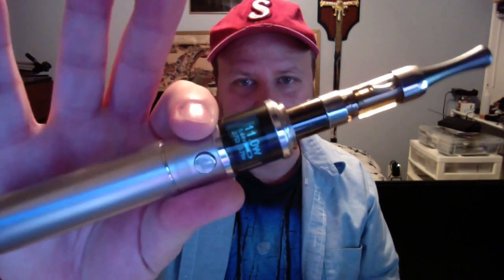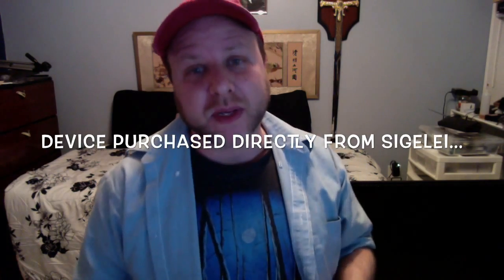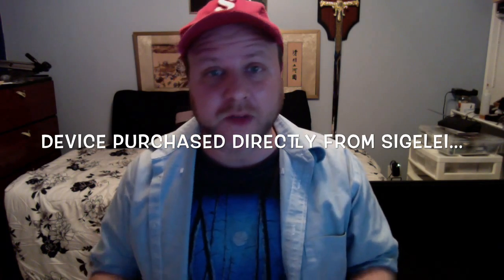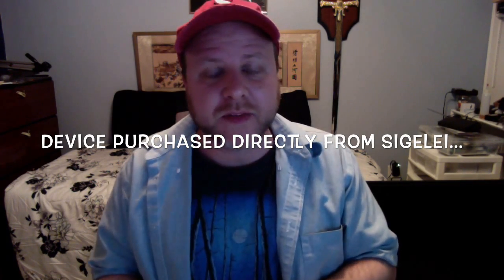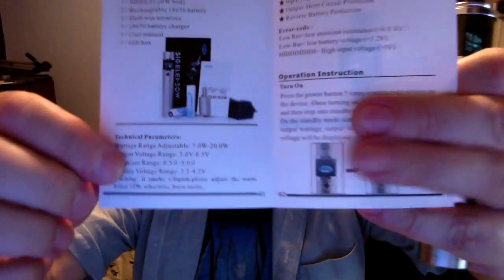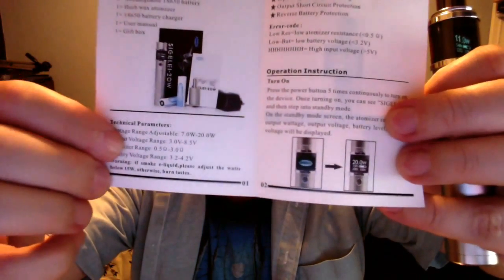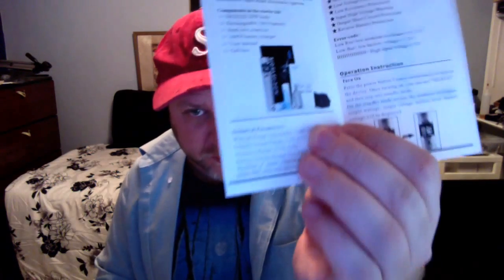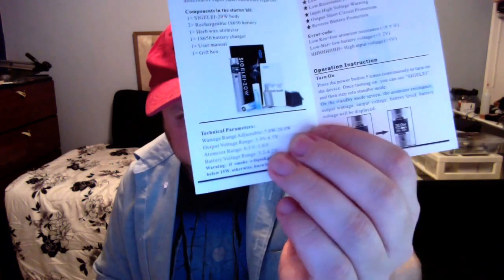Sigelei-20W (SX-200)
UPDATE: YiHIECigar contacted me to let me know the SX200 is as I suspected, it will not go below the battery level.  It is a 4V-8.5V board.

Today I review the Sigelei-20W and the new SX-200 board from YiHiECigar.  This is the beginning of true wattage regulation from China, and the SX-200 is the first board of the new design!

Although I may get some items at a discount, or at no cost, it does not change the outcome of the review. Products reviews are based on the quality of a product, no matter how they are procured!

-LordDavon